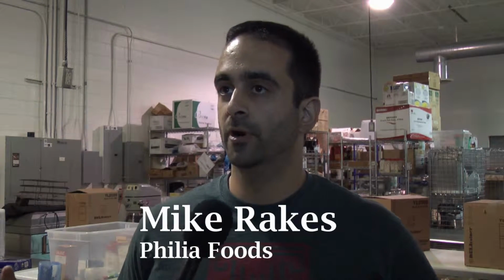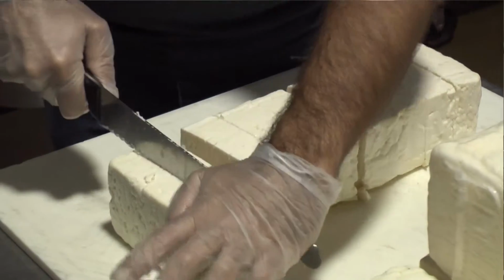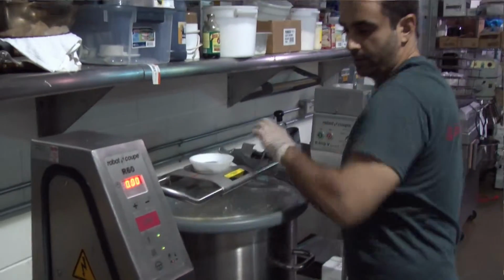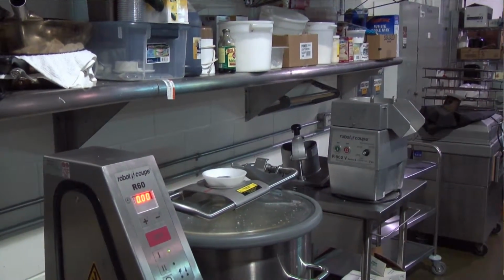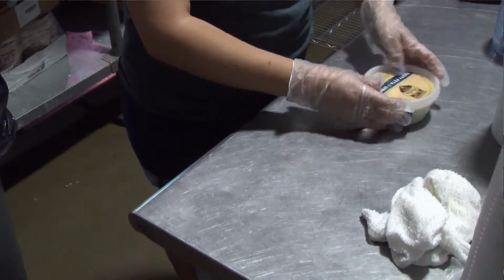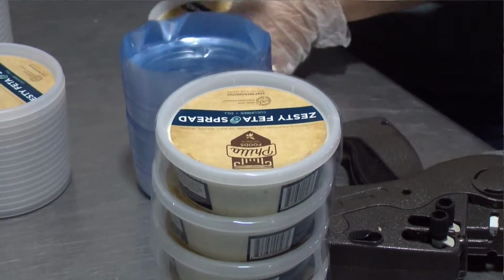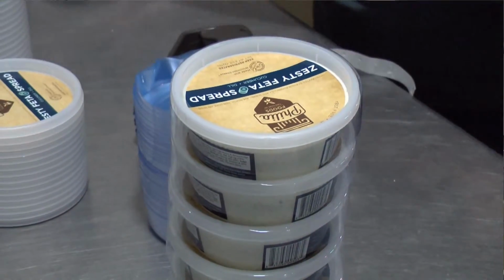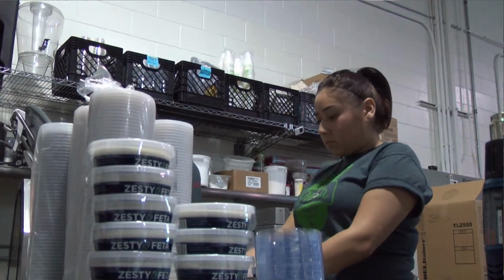Philia Foods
AURI and Philia Foods

Idea to reality:
Mike Rakes took a family recipe from an entrepreneurship project to a commercial reality.

AURI’s role:
Food scientist Donna O’Connor provided nutrition facts labeling, product stability review, technical consulting and a list of copackers for the feta-based products.

Outcomes:
Philia Foods feta spreads are now in more than 70 Minnesota outlets, creating another market for locally-produced cheese. More information can be found at philiafoods.com.